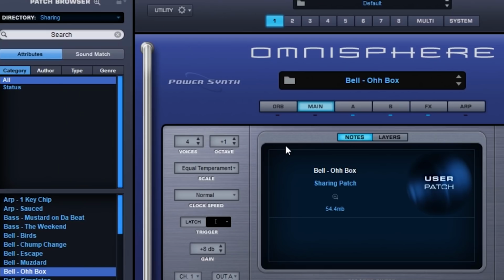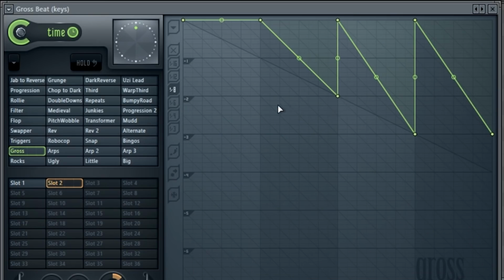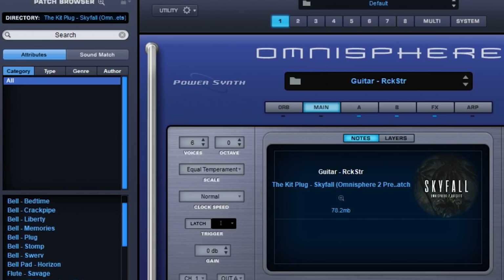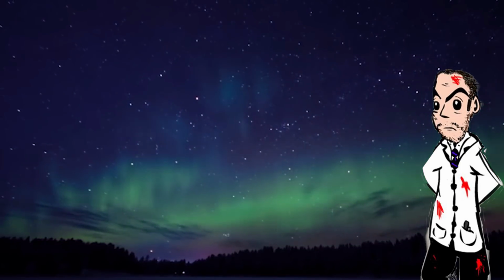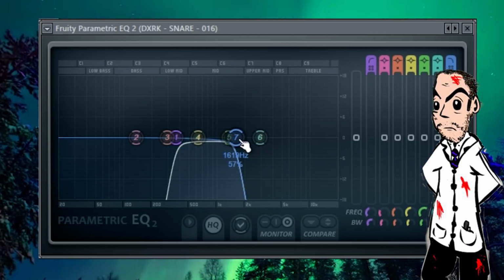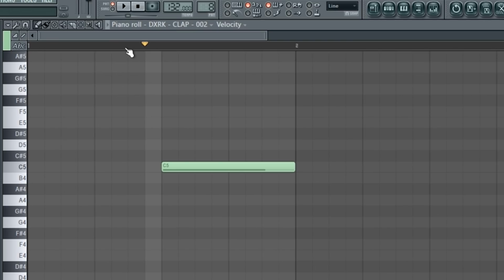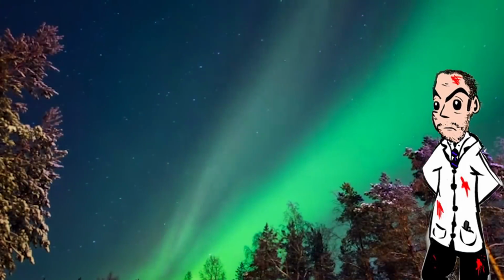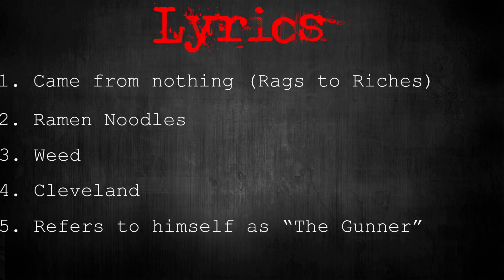From Scratch: An MGK Song in 8 Minutes | Machine Gun Kelly FL Studio Tutorial 2018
Watch me break down Machine Gun Kelly music sound and show you how to make a MGK type beat from scratch in 8 minutes.

This is an original trap beat where I make a MGK type beat from scratch and rap over it. I'm showing you how to make a MGK type beat in FL Studio 2018. I'm making trap music in this tutorial of FL Studio 2018, it's a rap music tutorial/rap beat tutorial, wherein I create a MGK trap type song in under 8 minutes. It's a rap, hip-hop, trap tutorial.